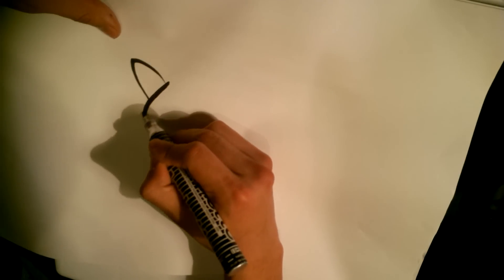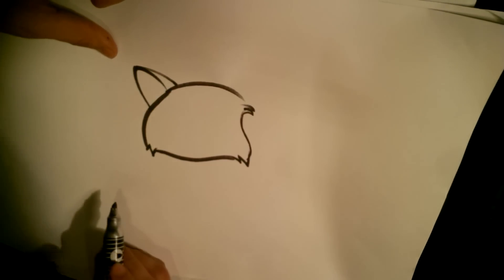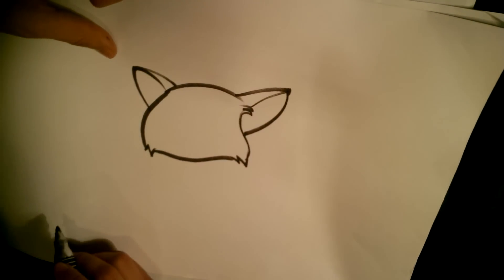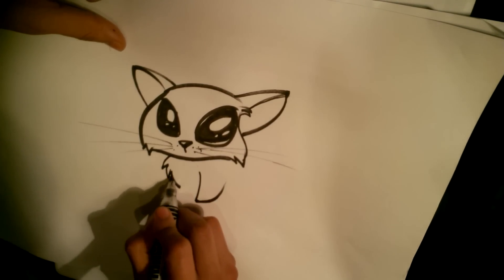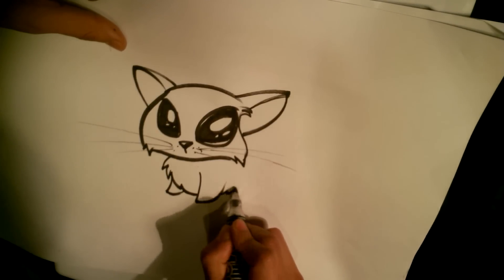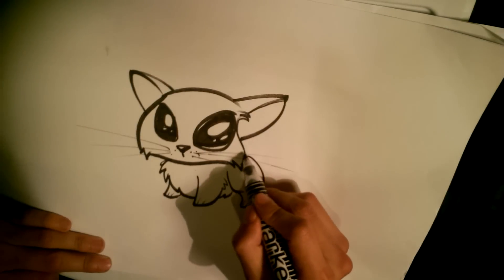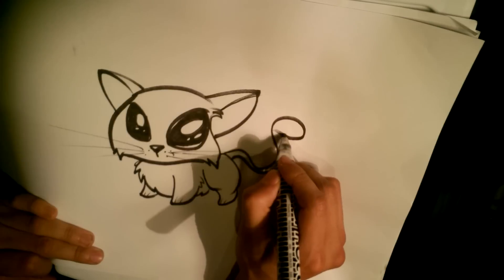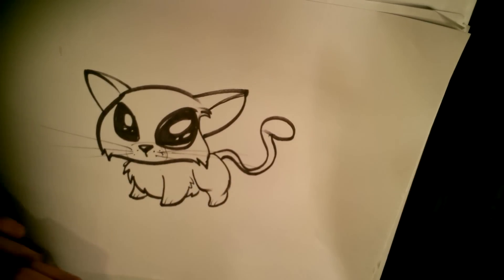How to Draw a Kitty - Easy Things To Draw